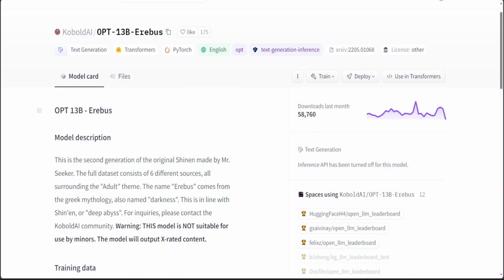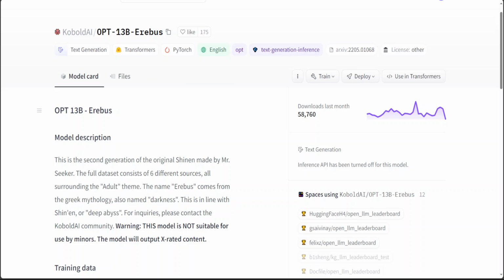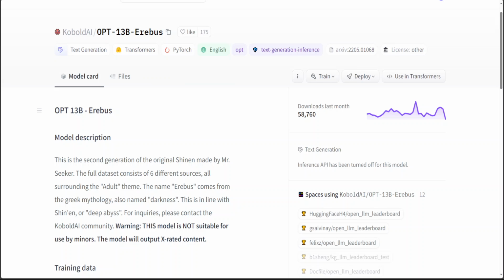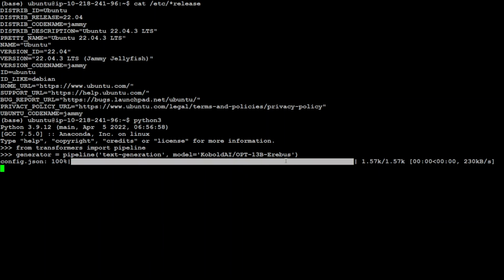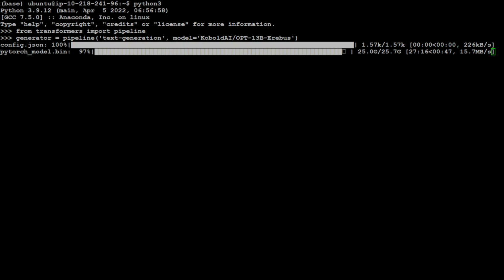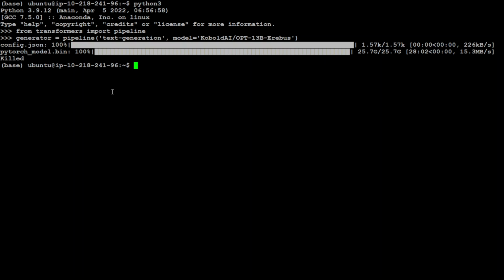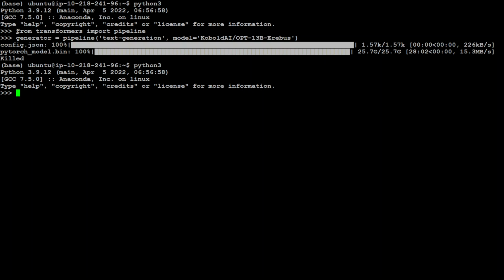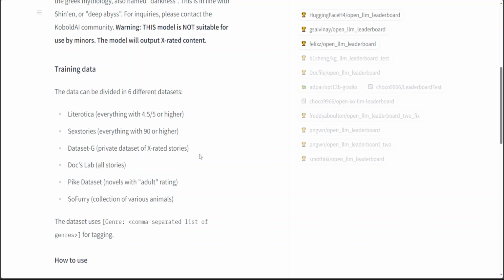Most AI Model - OPT 13B Erebus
This video shows installation steps of OPT 13B Erebus locally. This is the second generation of the original Shinen made by Mr. Seeker. The full dataset consists of 6 different sources, all surrounding the "Adult" theme. The name "Erebus" comes from the greek mythology, also named "darkness". This is in line with Shin'en, or "deep abyss".